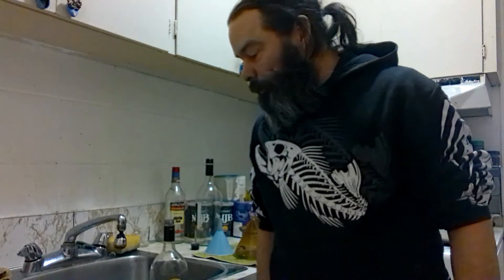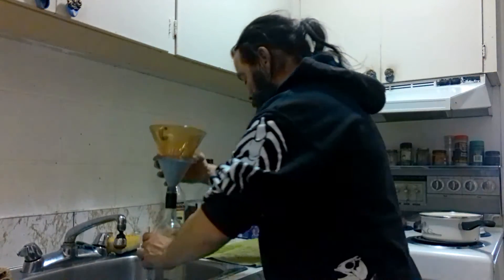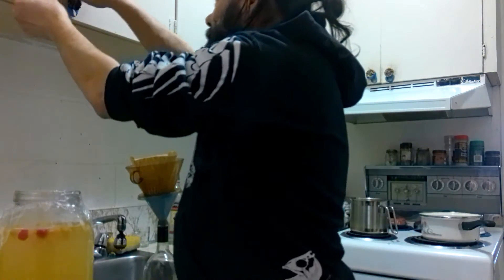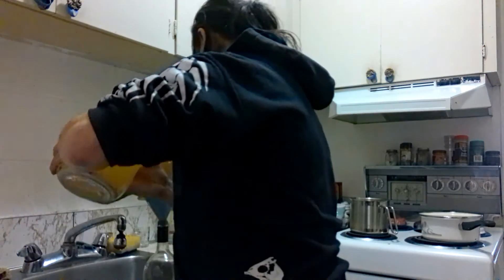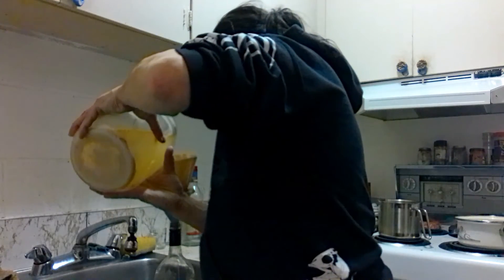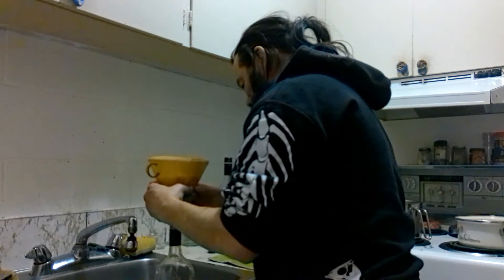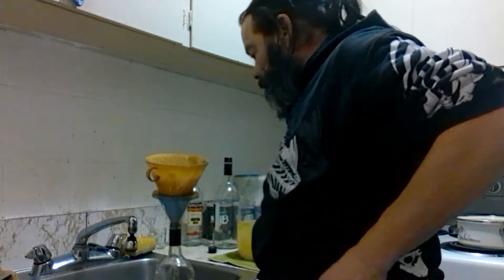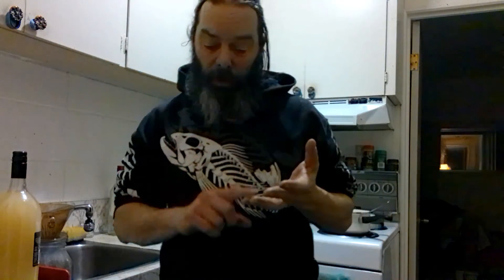Filtering and bottling the wine I started a month ago.